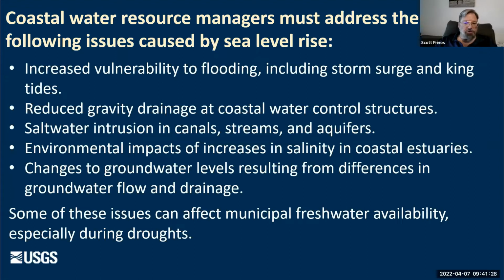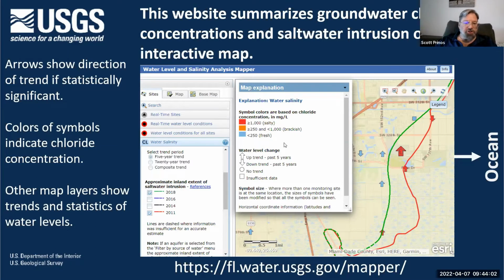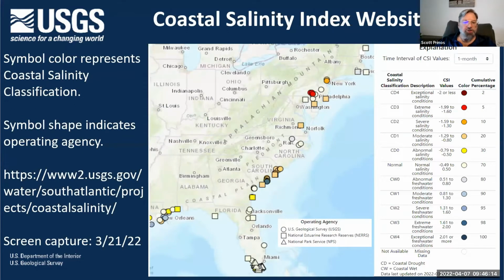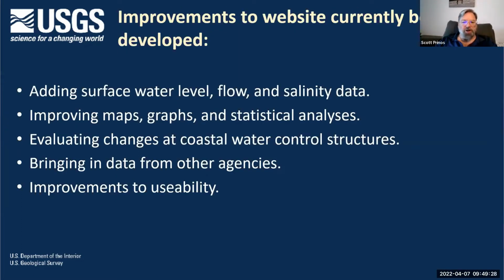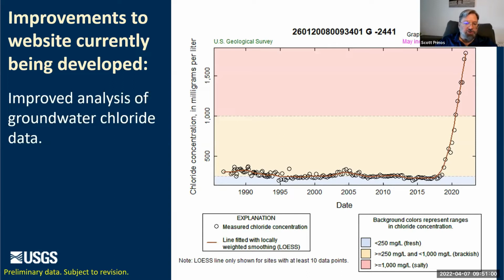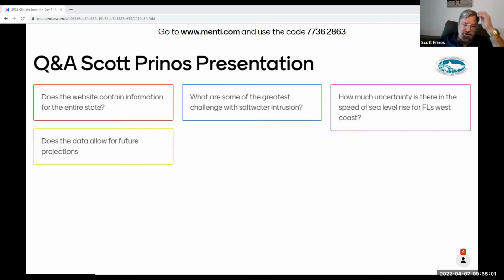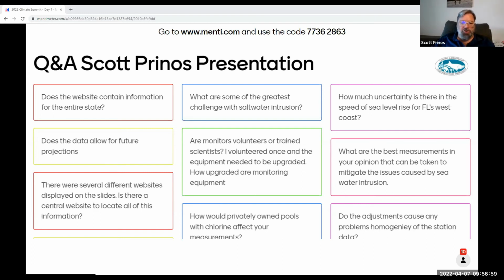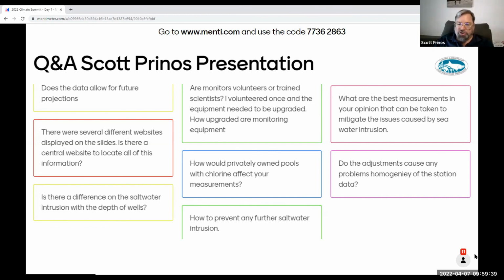Evaluating Effects of Rising Sea Levels on Coastal Freshwater Resources & Ecosystems – Scott Prinos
2022 Southwest Florida Climate Summit
Session 1 - Climate Impacting Water and Wetlands
Water & Wetland Impacts
Presentation from United States Geological Survey (USGS) Supervisory Hydrologist Scott Prinos titled "Evaluating the Effects of Rising Sea Levels on Coastal Freshwater Resources and Ecosystems"